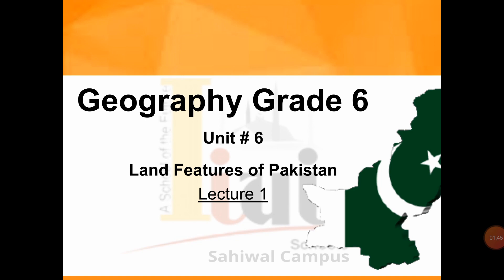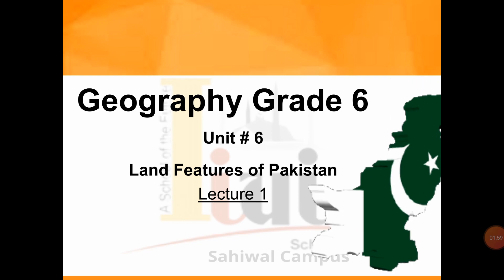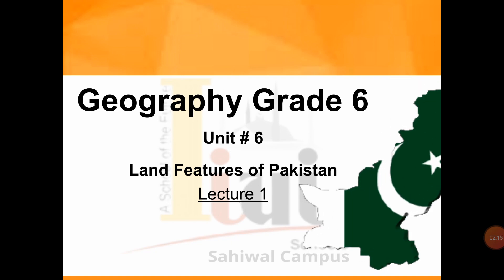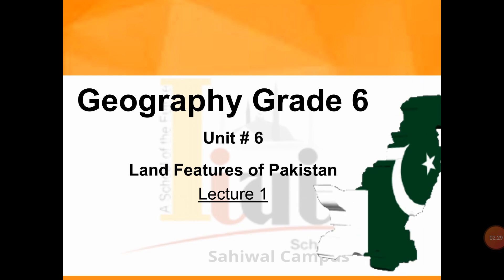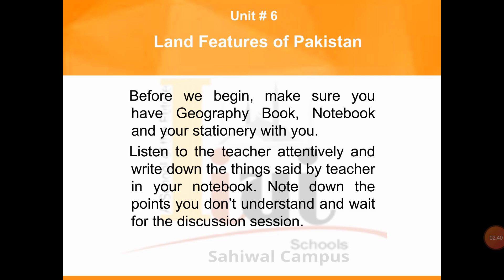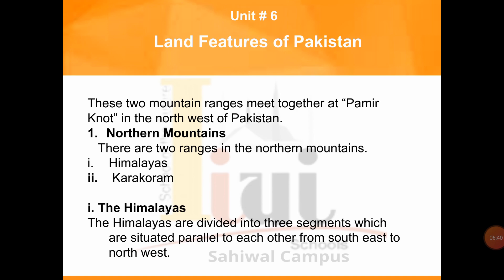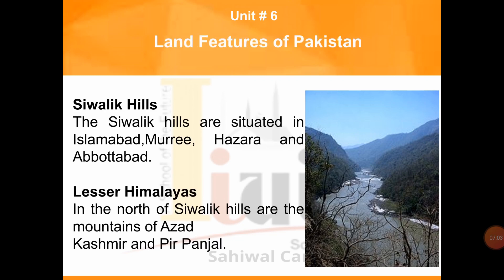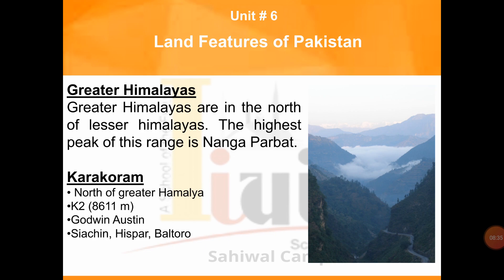Grade 6 Geography Unit 6 Lecture 1